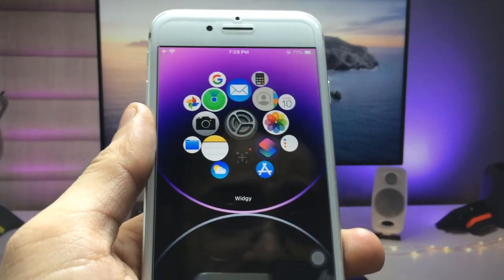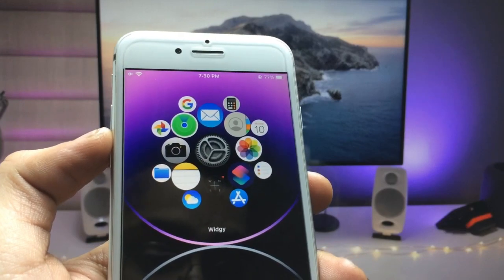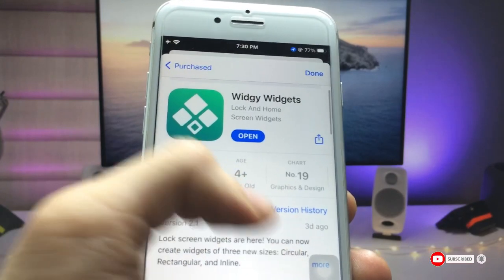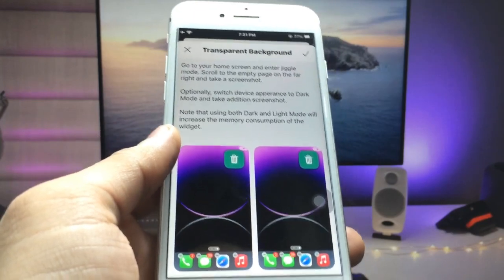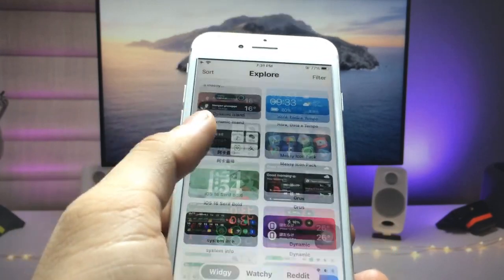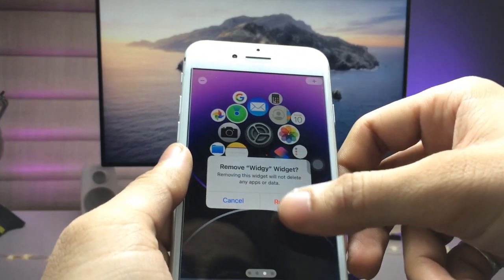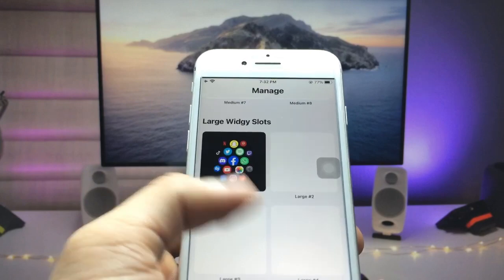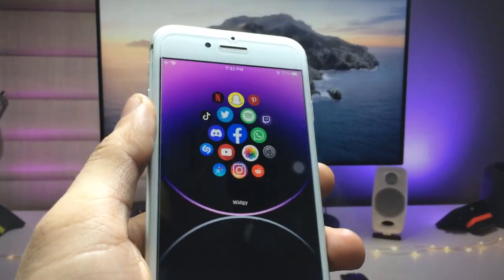Top Best iOS 16 Home Screen Widgets - You MUST Have ! 🔥🔥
Must Watch
👉Get iOS 16 Blurry Home Screen Feature on Old iPhone's - 5s, 6, 6s, 7, 7+ || Enable Now🔥🔥
👉Get iPhone 14 New Call Bar Feature on Any iPhone - 5s, 6, 6s, 7, 8, X, 11, 12🔥🔥
👉Get iPhone 14 Like Always on Display on Any iPhone - 5s, 6, 6s, 7, 8, X, 11, 12, 13🔥🔥